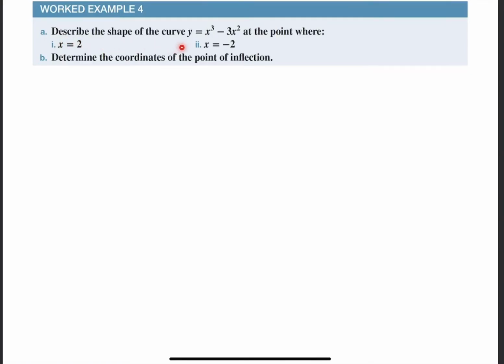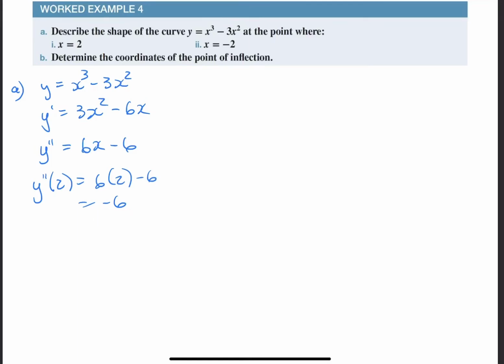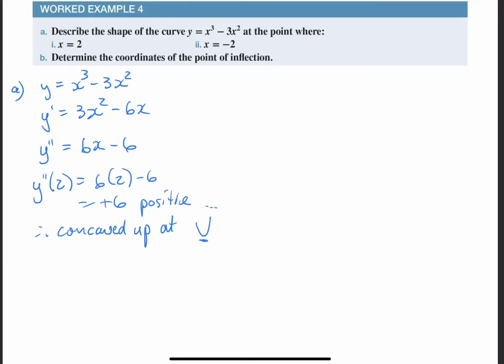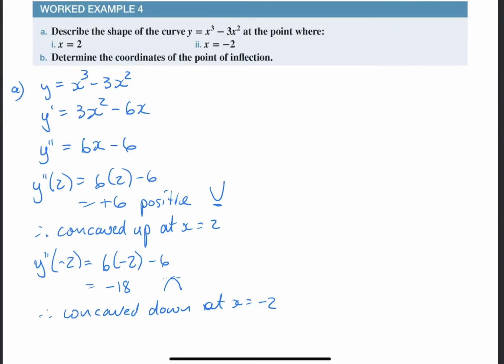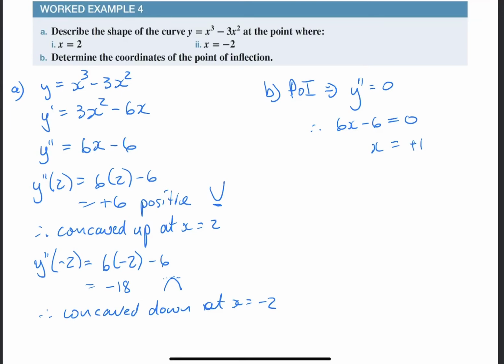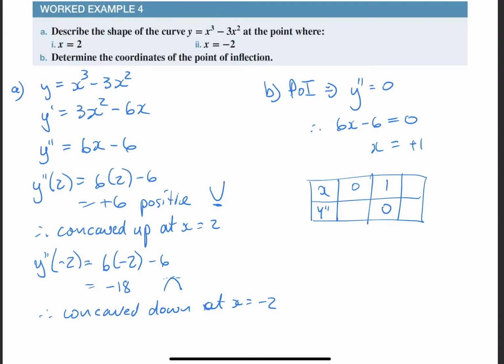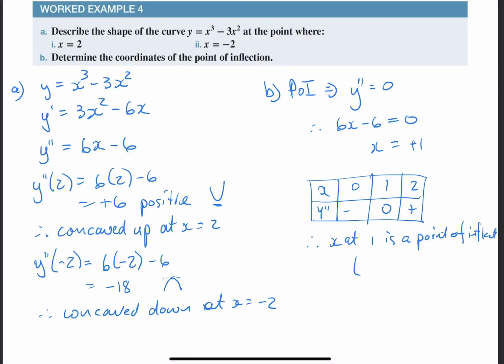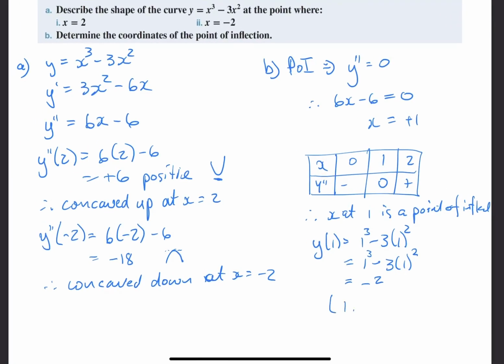12MMC8E4 Shape of curve using second derivative